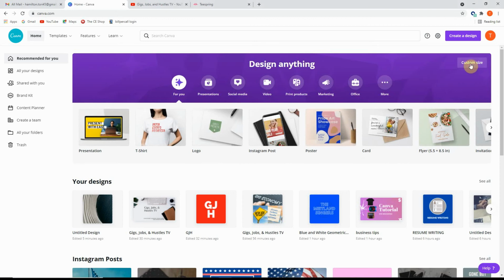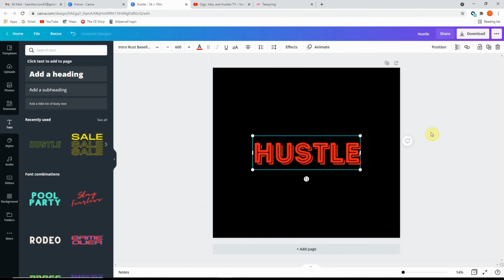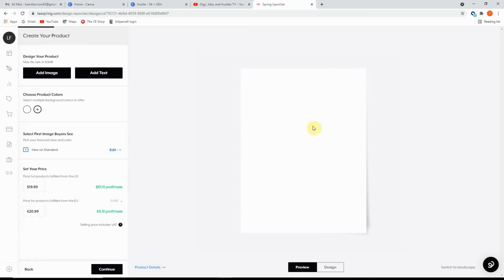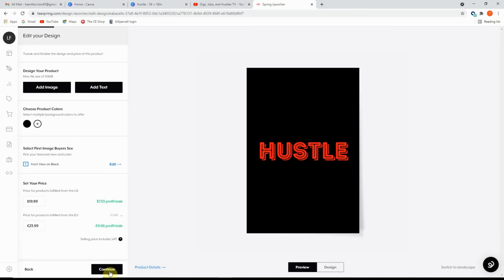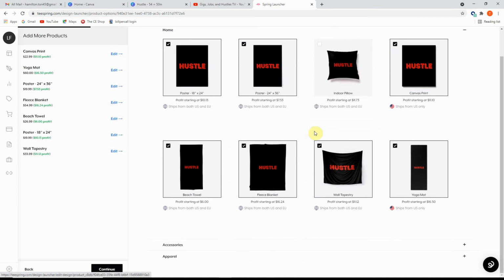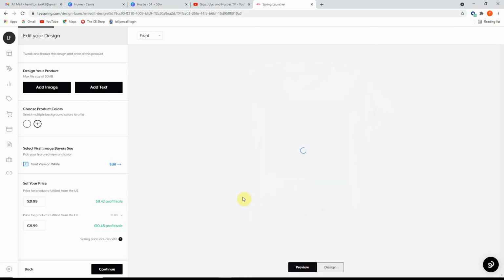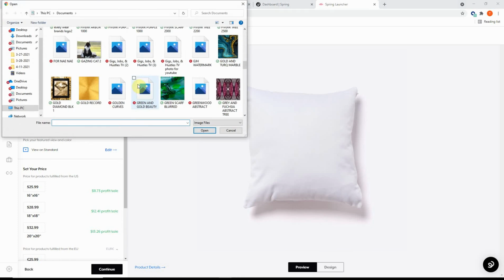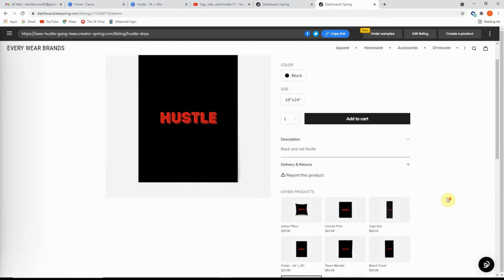Canva for Beginners 2021 (eCommerce)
Canva instructions for uploading designs for eCommerce